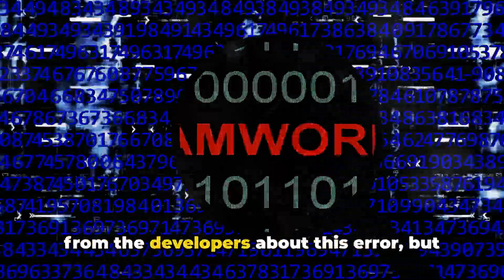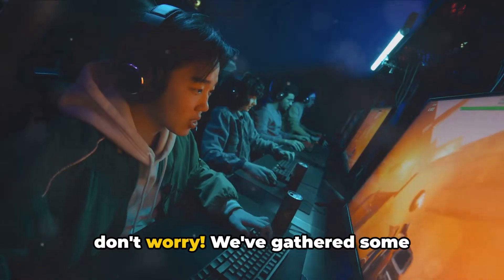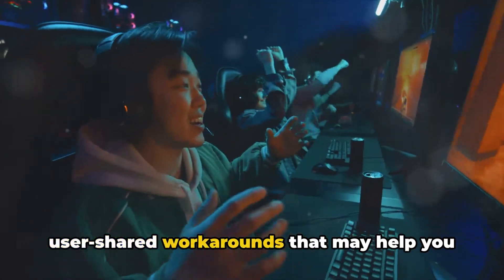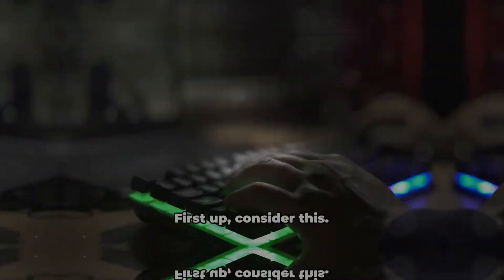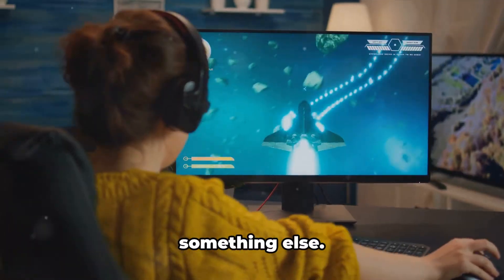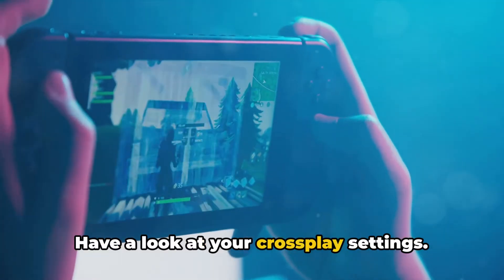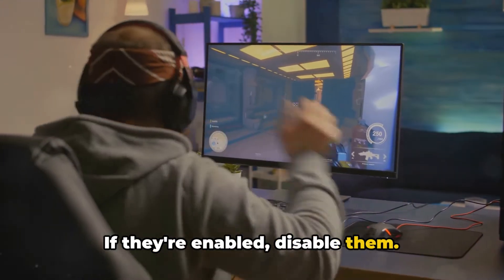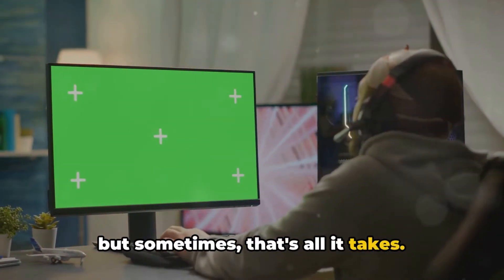How To Resolve The Finals Error Code tfmr0007?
Decoding The Finals Error Code tfmr0007 by Quaries

OUTLINE:

00:00:00 Introduction and Error Description
00:00:26 Solution 1 - Close Programs
00:00:46 Solution 2 - Crossplay Settings
00:01:03 Solution 3 - Change Region
00:01:21 Game Issue and Final Recommendations
00:01:59 Untitled Chapter